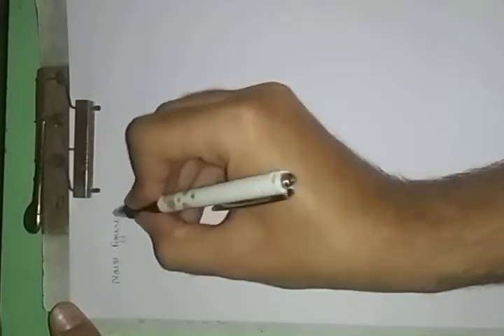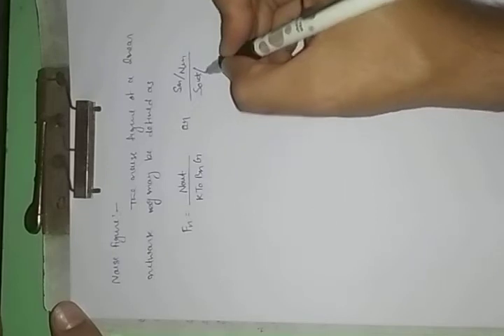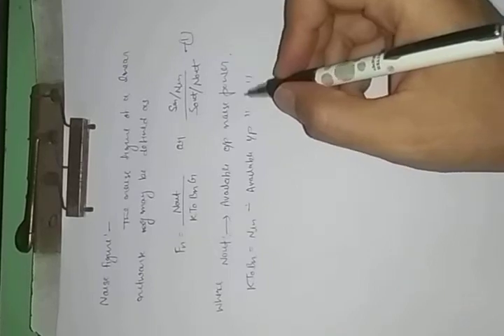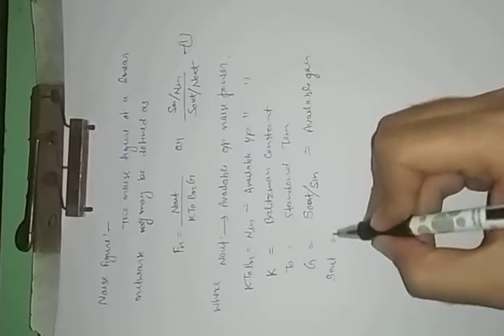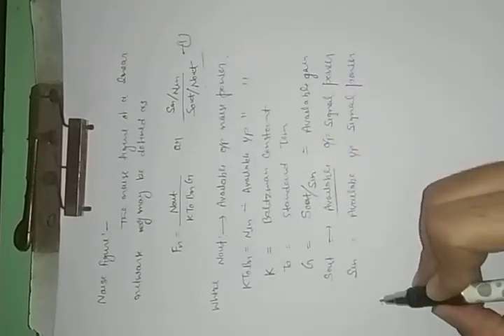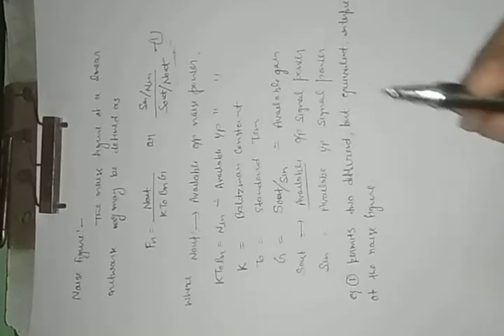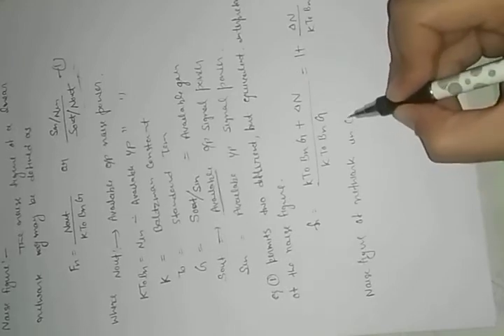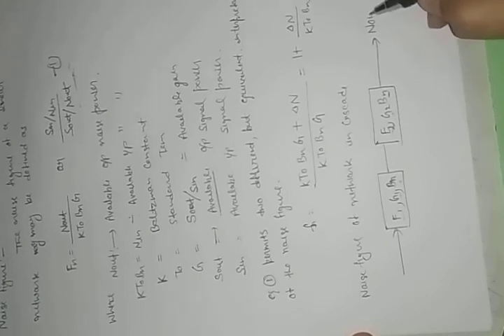Noise figure ( RTE) L1